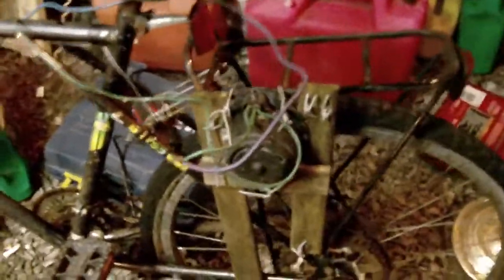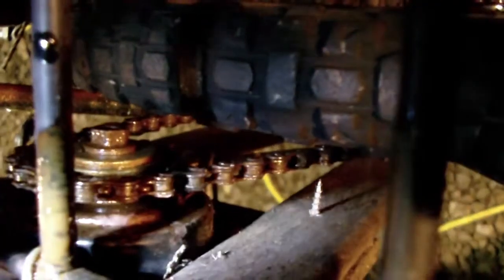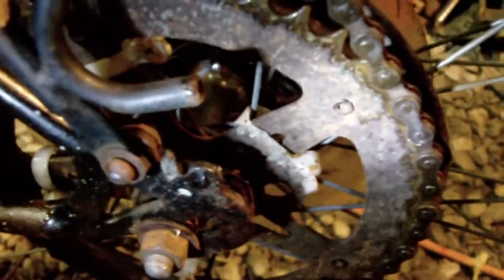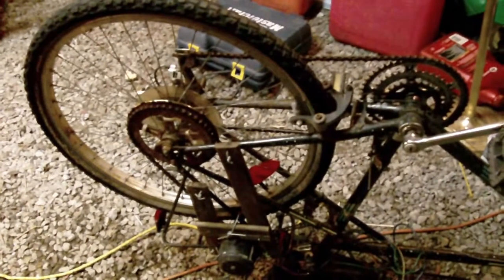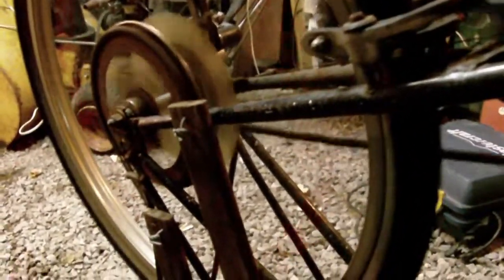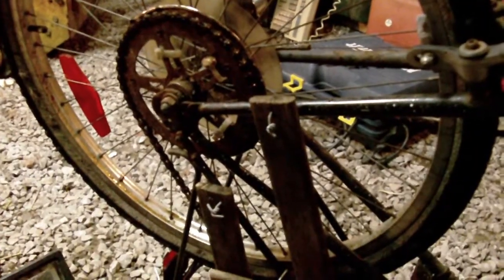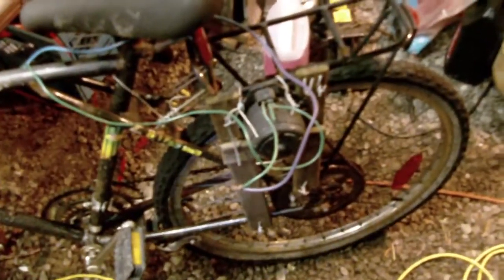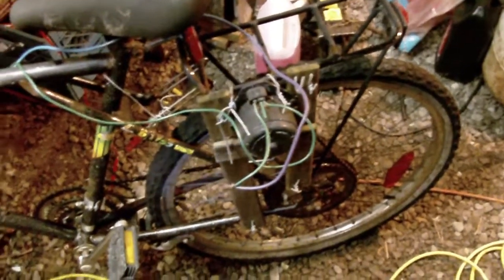Homemade electric bike project fail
This was a homemade electric bike project i was experimenting with years ago trying to build an electric bike with cheep and easy to find parts it was just a test, But now it can be used as a peddle generator. The motor dose not have the power from a standstill with the gear ratio I'm using if the drive sprocket on the wheel was twice the size this could maybe work. I am also showing how this could be used as a peddle generator.
Peace Out